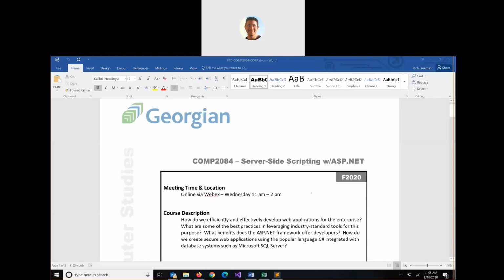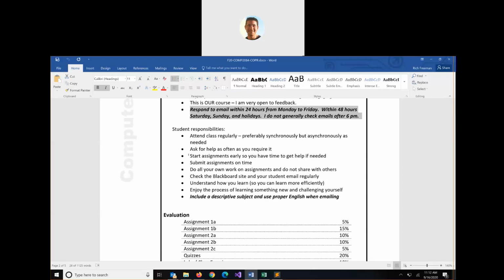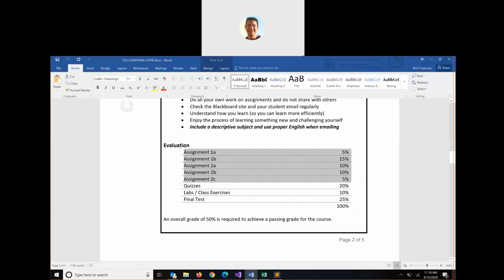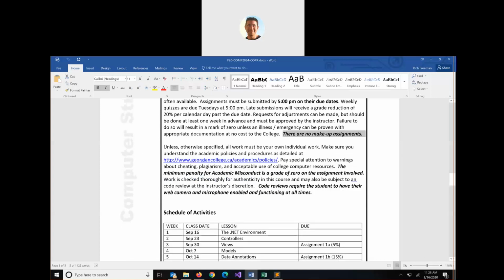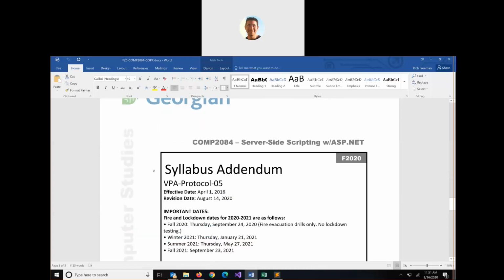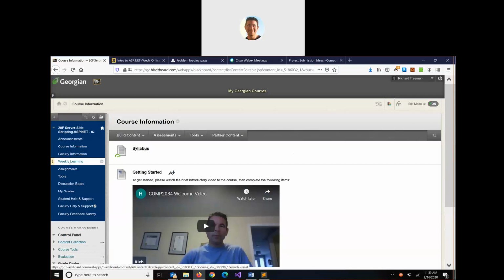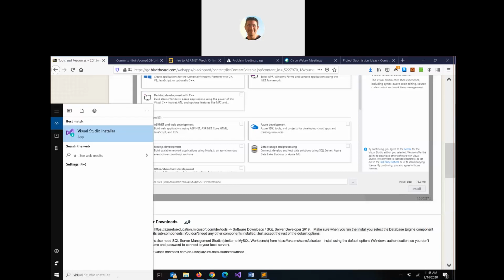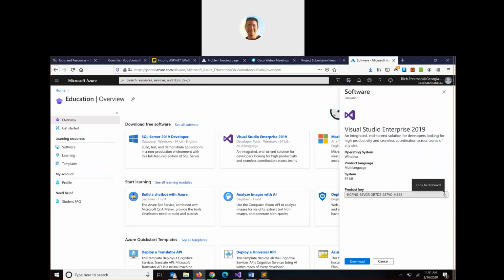COMP2084 - Lesson 1 Part 1 - F2020 - Wed